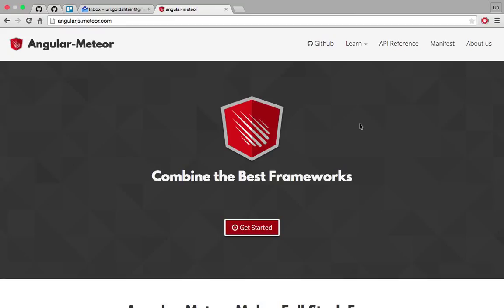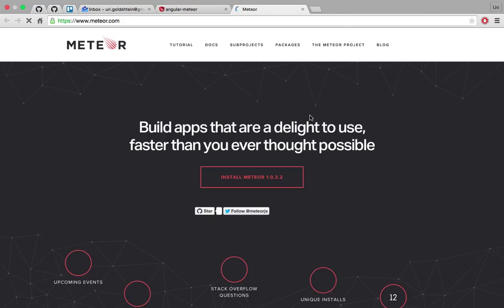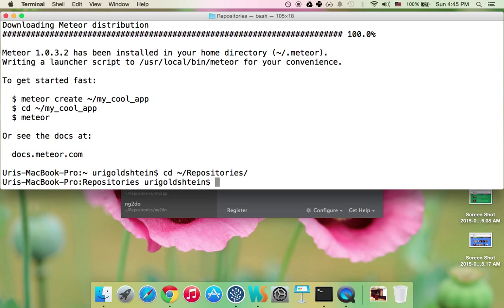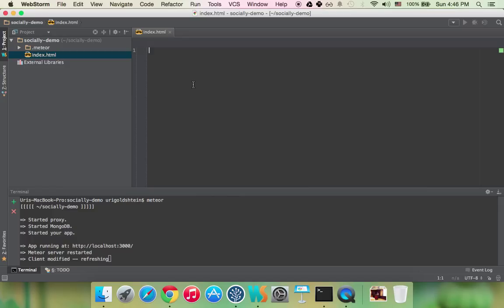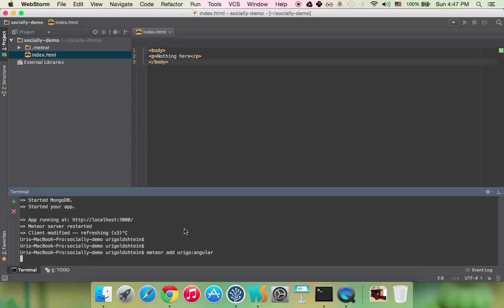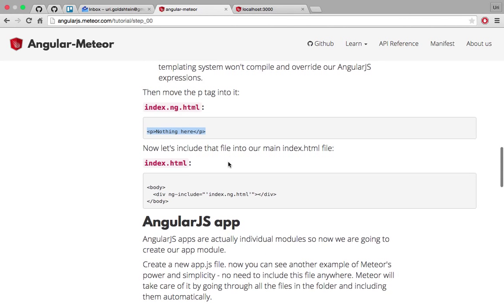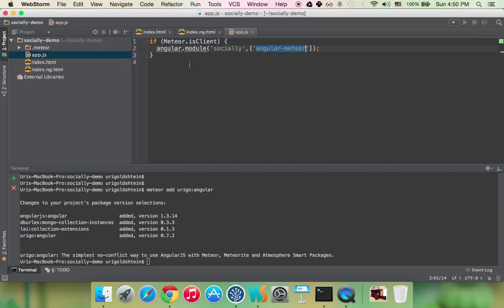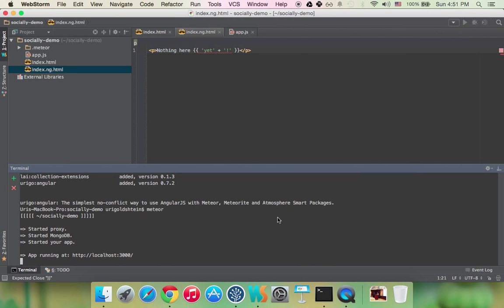angular-meteor tutorial - Step 0 - Bootstrapping